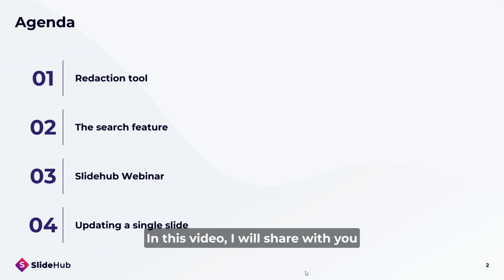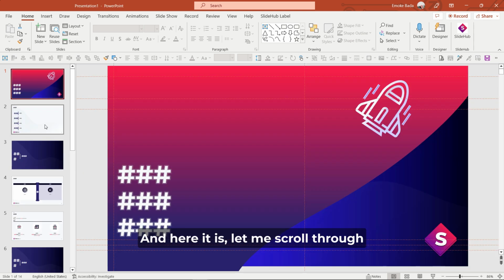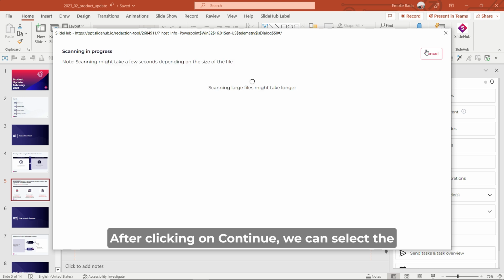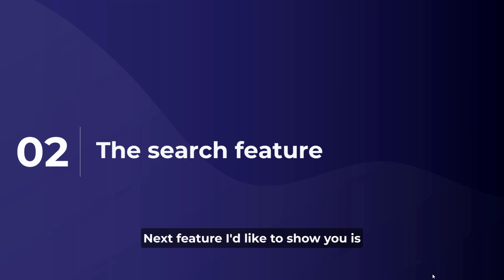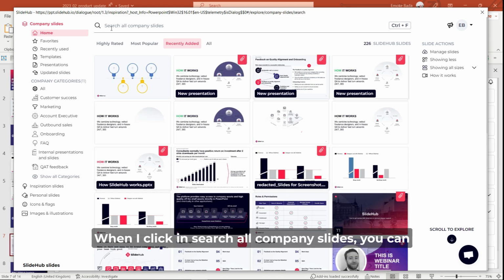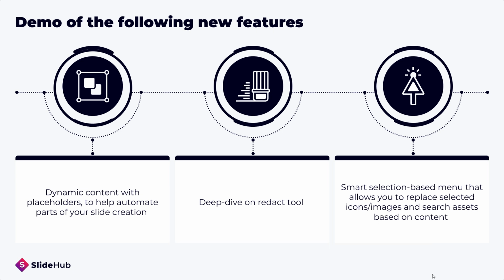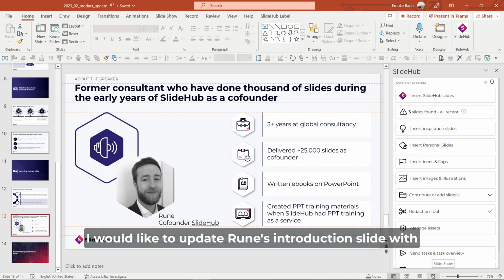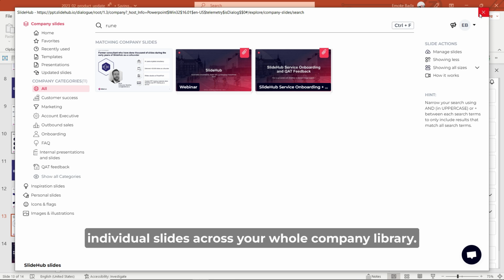Product Update February 2023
🆕💻 February Product update from SlideHub 🚀

✅ Introducing the Redaction tool – delete complete or partial text content form presentations as you prefer

🔍 Efficient search functionalities - Select multiple categories to filter inspiration slides, search for specific content and view recent and popular search terms within company slides

💻‍ Join our Quarterly Product webinar on March 21st 2023 @ 2:00PM Western European Time to dive deep into Slidehub Asset Platform’s new features!

🔧 Update single company slides from within PowerPoint across your company library

We hope to meet you soon at Slidehub so you can build better presentations faster!